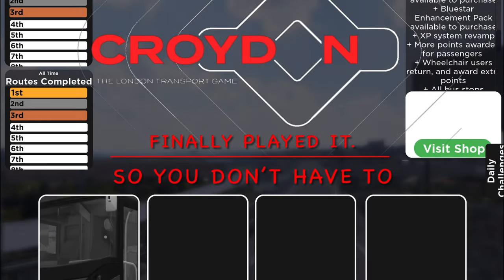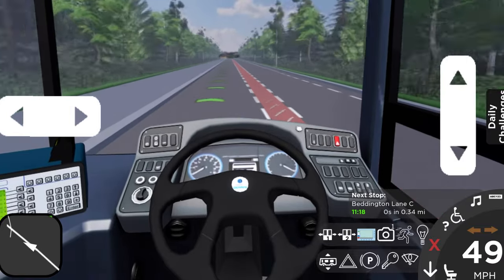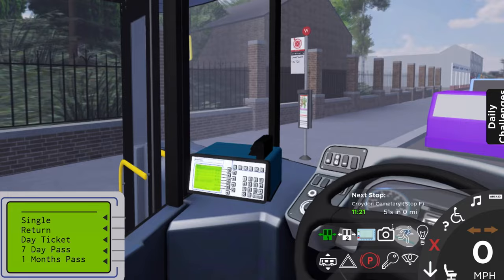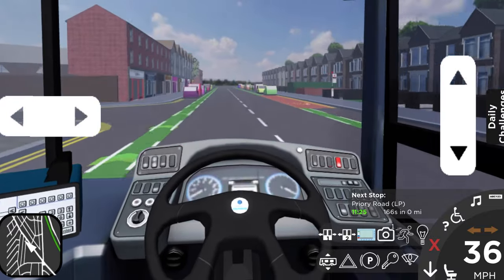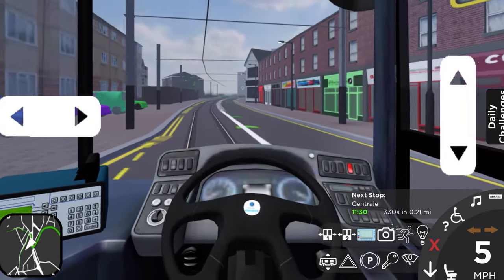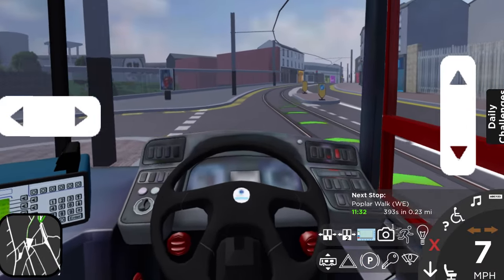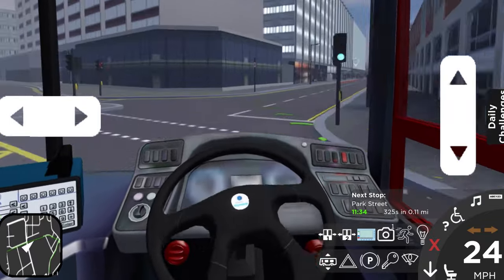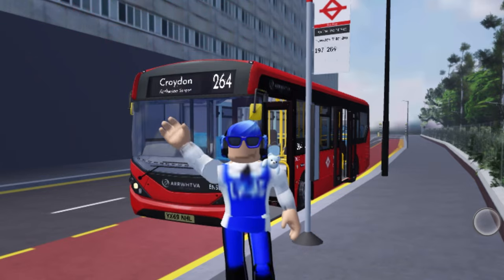I Finally Played It! So you don’t have to… | Croydon: The London Transport Game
A Roblox game so many of you kept suggesting me whilst the game would NEVER work!
But luckily the game finally works and I get to check it out and record a gameplay!